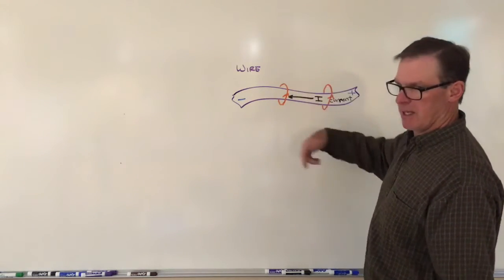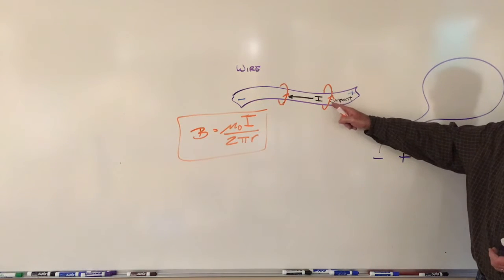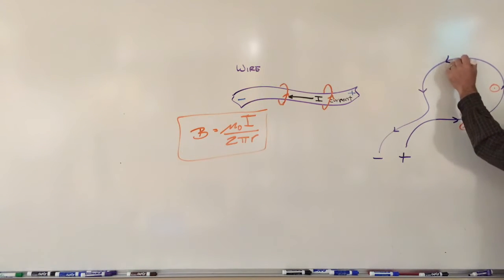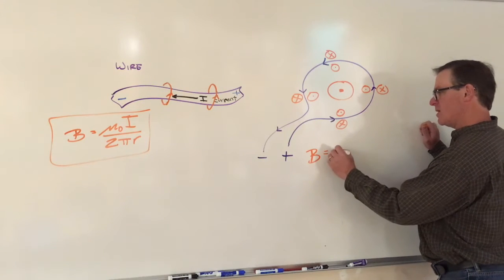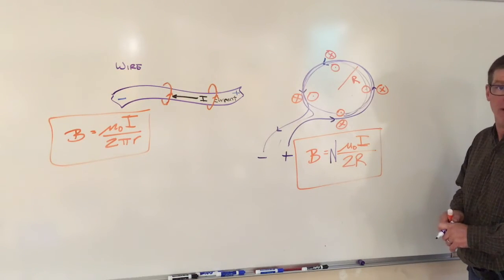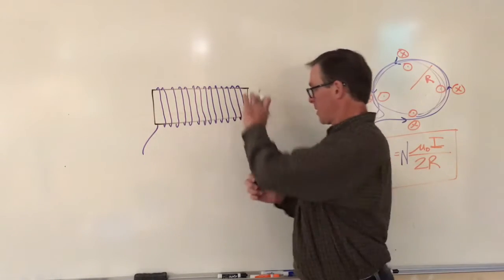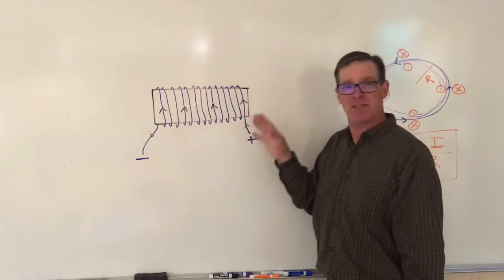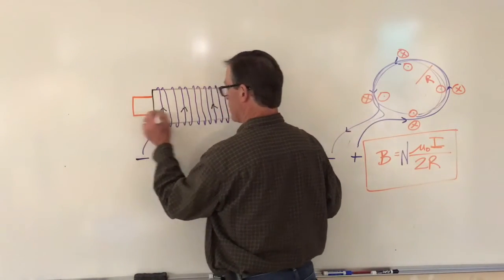Loop of Wire and Solenoid B Field